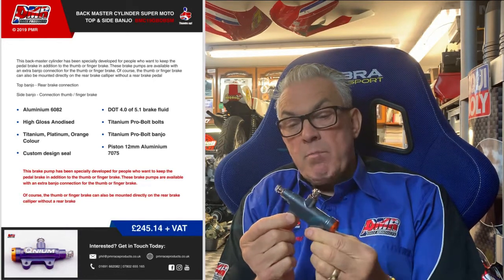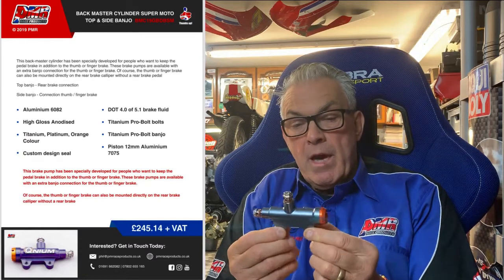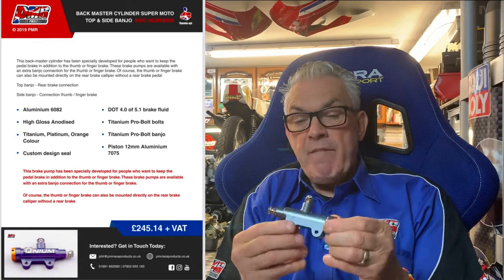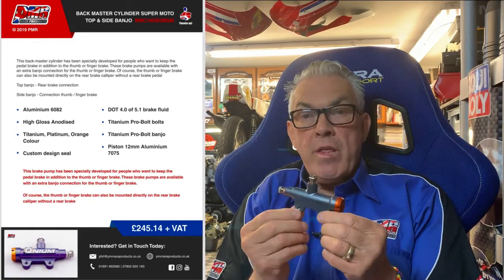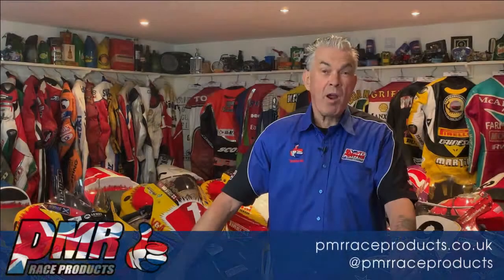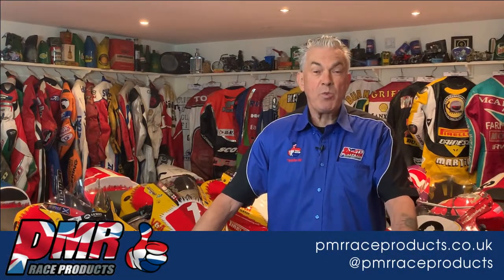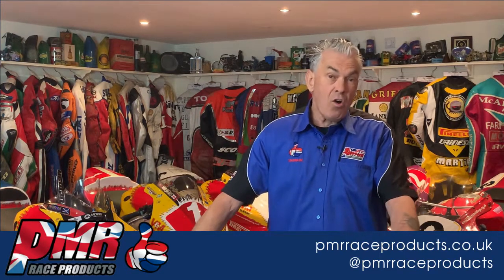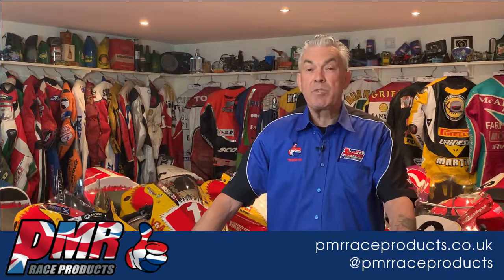Back Master Cylinder – Double Banjo Side and Top Super Moto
This back-master cylinder has been specially developed for people who want to keep the pedal brake in addition to the thumb or finger brake. These brake pumps are available with an extra banjo connection for the thumb or finger brake. Of course, the thumb or finger brake can also be mounted directly on the rear brake calliper without a rear brake pedal

Top banjo – Rear brake connection
Side banjo – Connection thumb / finger brake